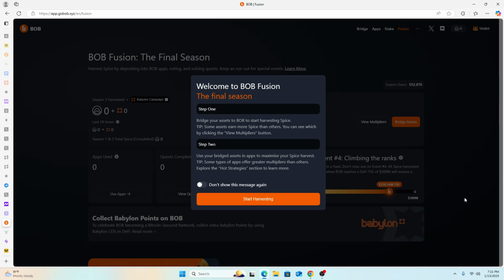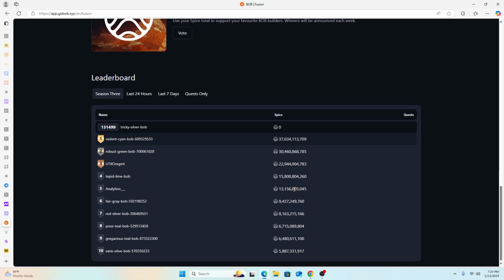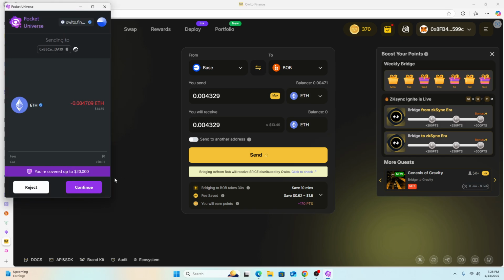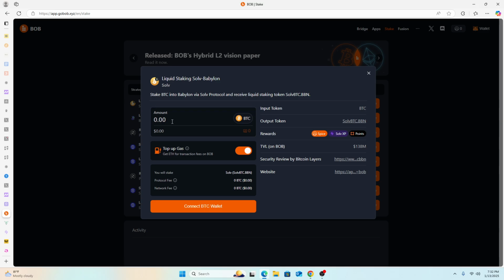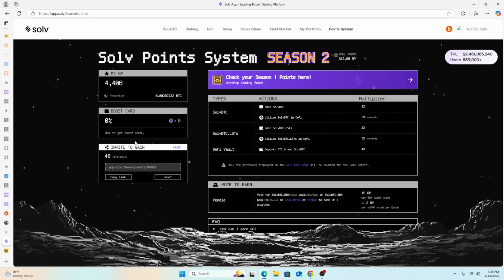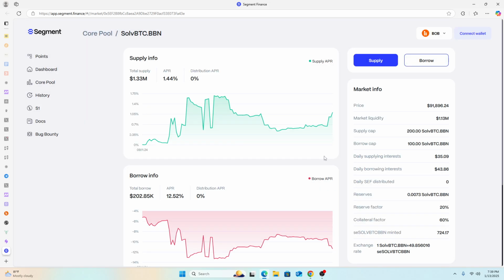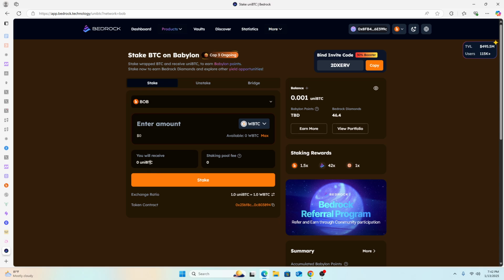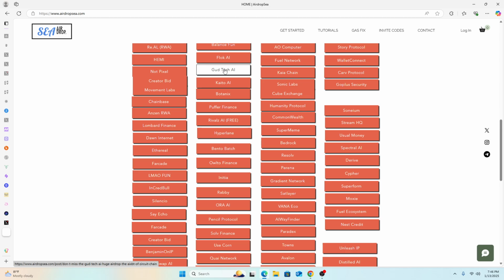Get Bobfusion, Babylon, Bedrock, Solv Finance, Segment Airdrops At Once